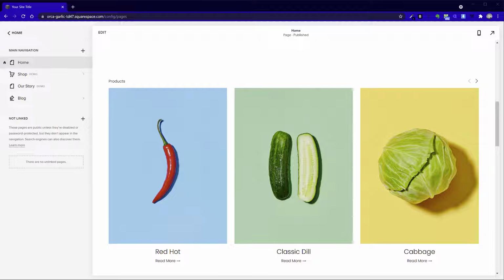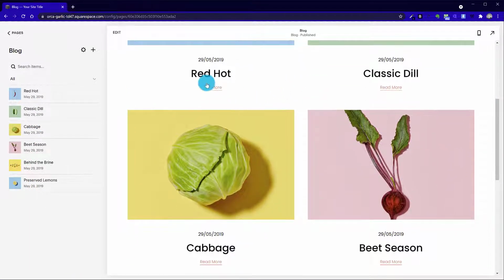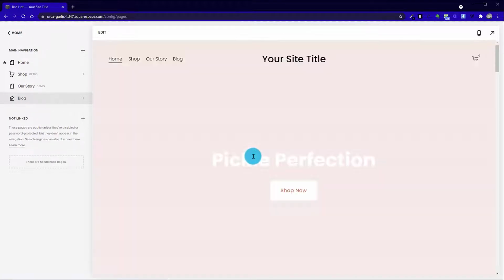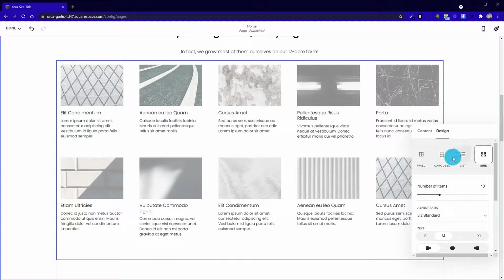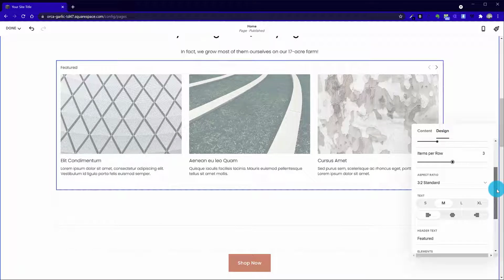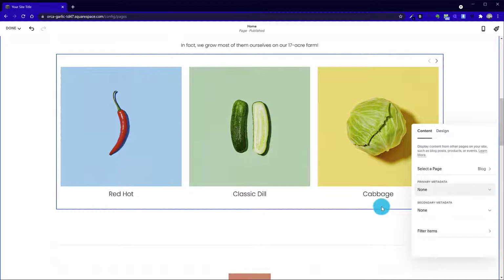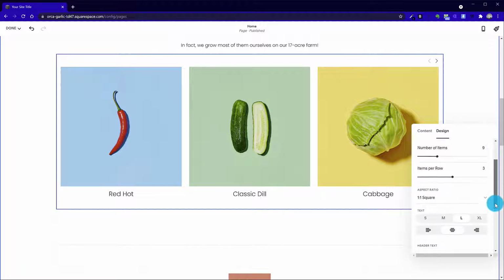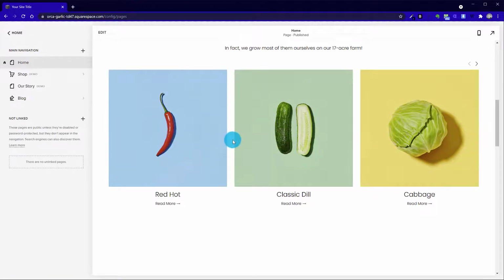SQUARESPACE SUMMARY BLOCKS: Get Started Quick & Easily!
You can join our waitlist here to find out more FREE SQUARESPACE SUMMARY BLOCK COURSE - PART 2

In this chapter of our free summary block course, we will dive in and set up our first summary section. We will be creating a carousel (probably our most used feature) summary block in this one.

What you will find in this video: The setup of a carousel summary block in Squarespace.

WHAT ARE SUMMARY BLOCKS IN SQUARESPACE?

We can use the summary block content feature in Squarespace to display content from certain collection pages, for example, events, blog posts or products, on a separate page and in a range of different layouts and formats. Summary blocks are fantastic for signposting (where we link, or 'signpost' to content on a separate page on our Squarespace website). Summary blocks are also dynamic; for example, you can showcase the three most recent blog posts on your Squarespace homepage, and the Summary block is automatically updated when you add a new post via the Squarespace admin area.

As we are always building and adding fresh content to our premium Squarespace Box of Tricks course, from time to time, we can open up previous modules on YouTube free of charge. We are delighted to announce that this entire Summary Block module will be uploaded to YouTube in the coming days.

We have more great news! This feature is available for all Squarespace plans and for Squarespace 7, Squarespace 7.1 and the new fluid engine.